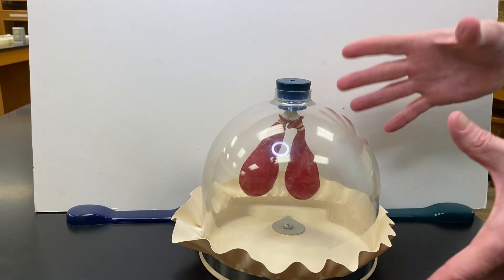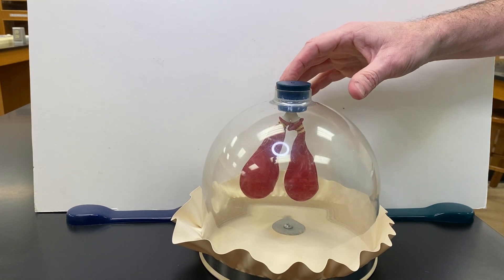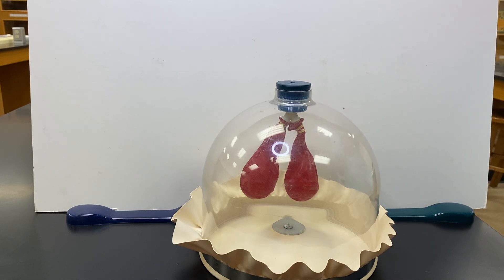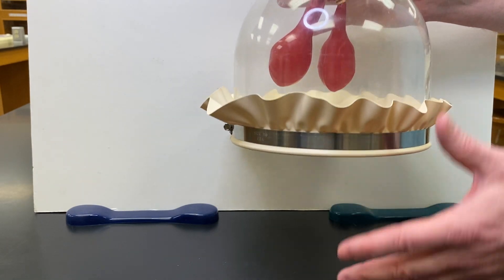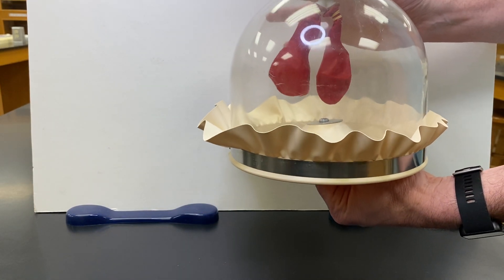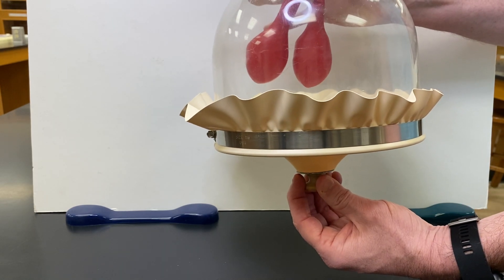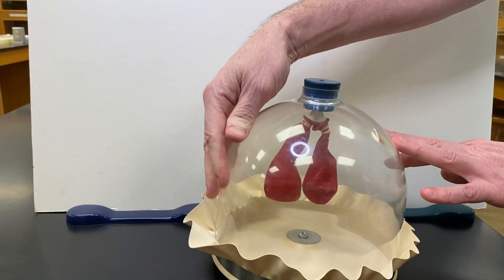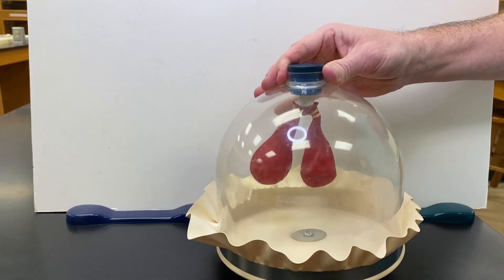Bell Jar Lung Model Video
A look at a somewhat simplistic model of the thoracic cavity/lungs.